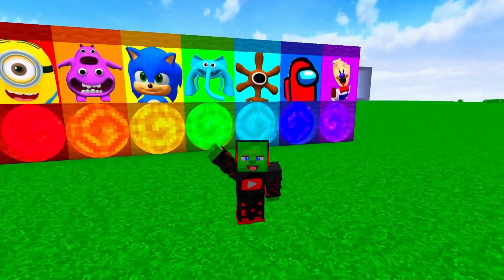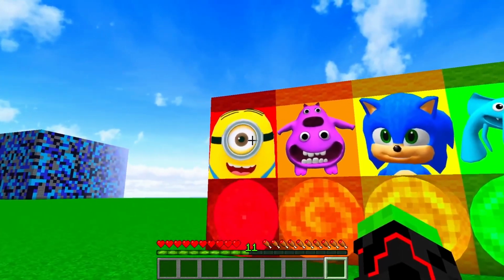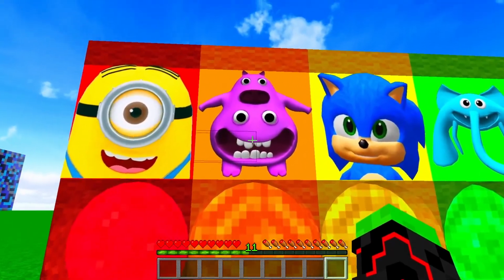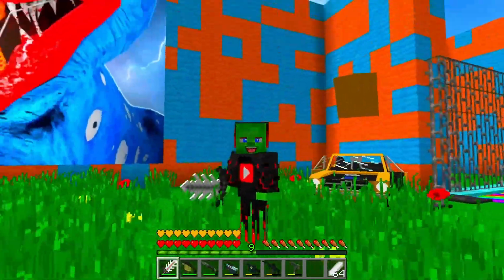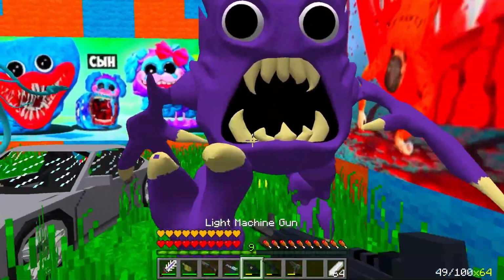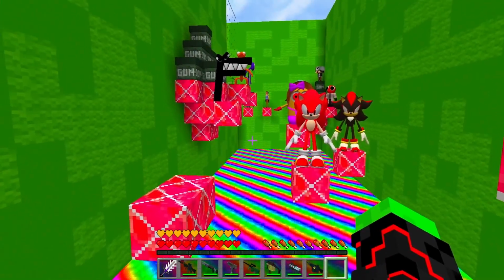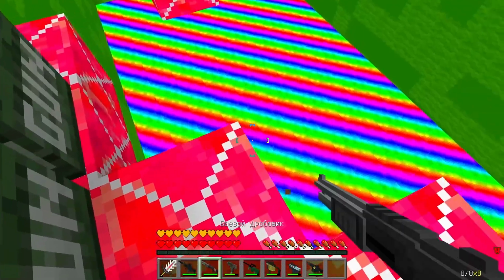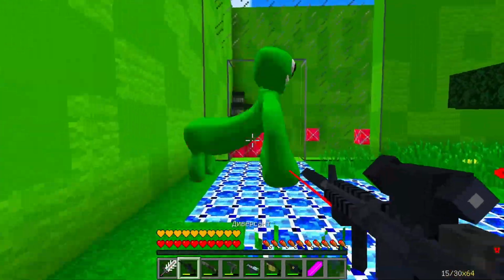SURVIVAL IN RAINBOW PORTALS SONIC BAN BAN 3 IN MINECRAFT